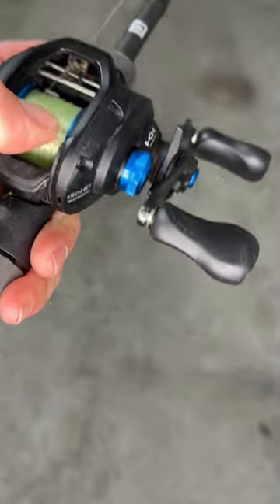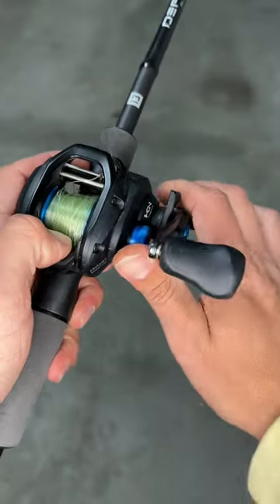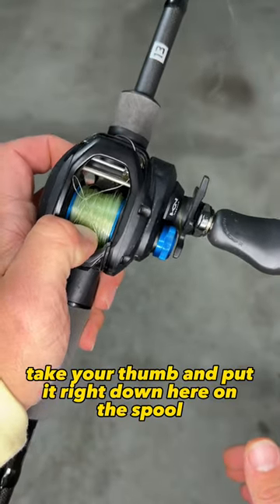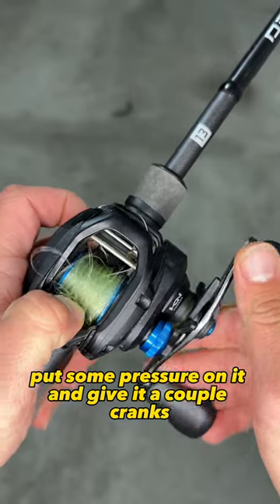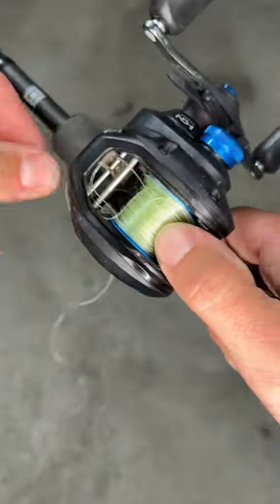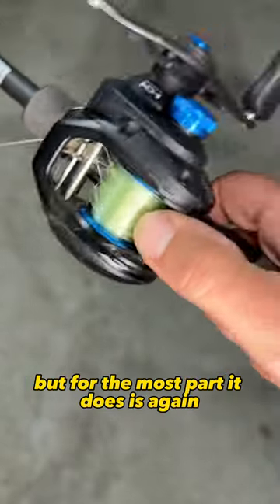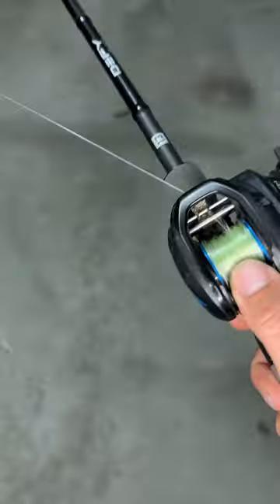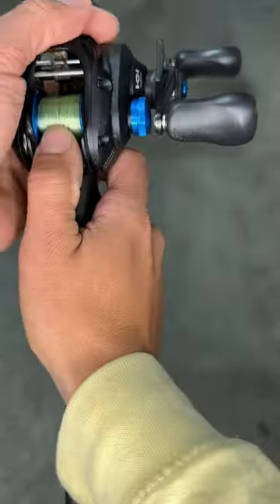Trick To Get Out A Backlash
Get yours hats here bassnbaits.shop before they're gone!

Also if you want a chance to name and pick a custom crank bait for me to paint check out the community

If you liked this video make sure you check this one out!